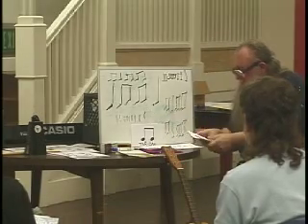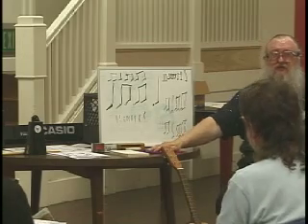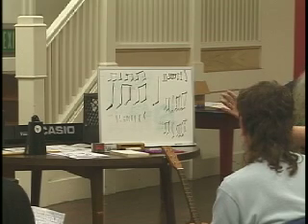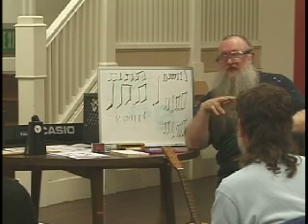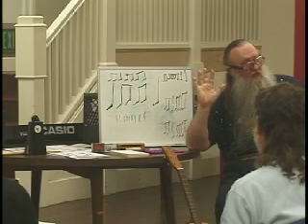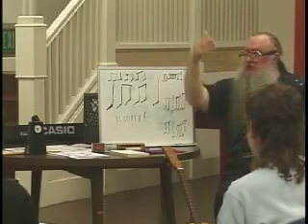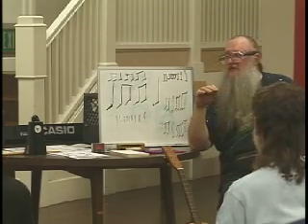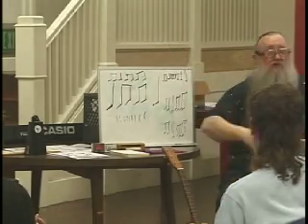Week 9 Music Theory Workshop by Mr. Natural pt-04 of 11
Explains why we use numbers...Right brain reading and the Odd and Evens rule.